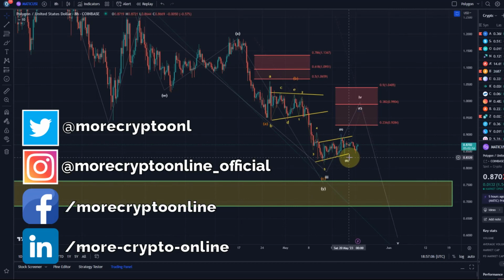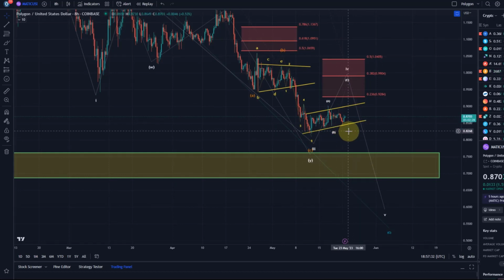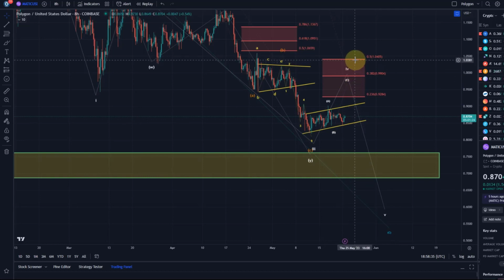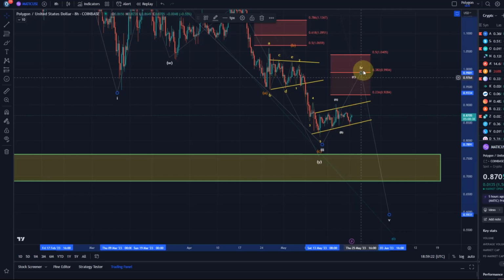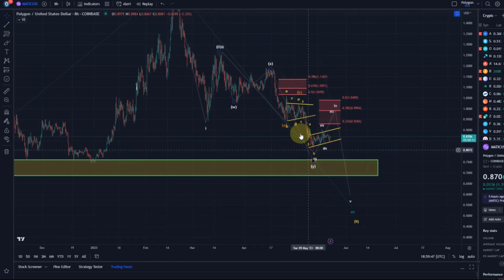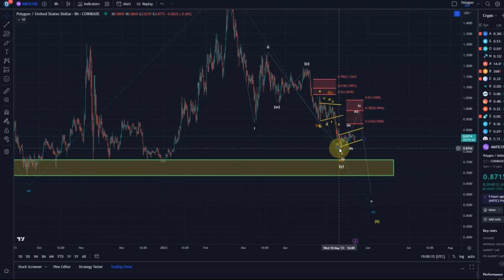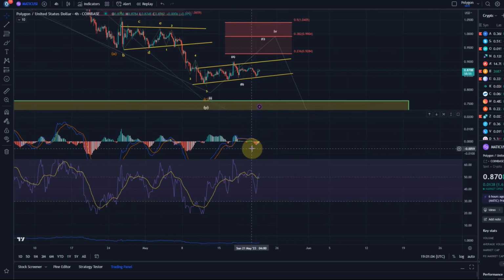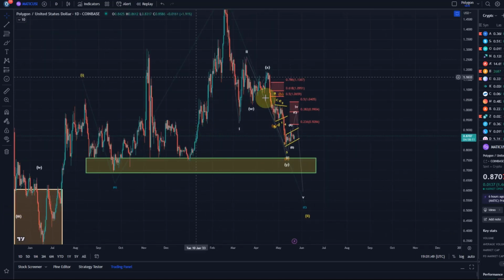Polygon MATIC Price News Today - Elliott Wave Technical Analysis Update, This is Happening Now!